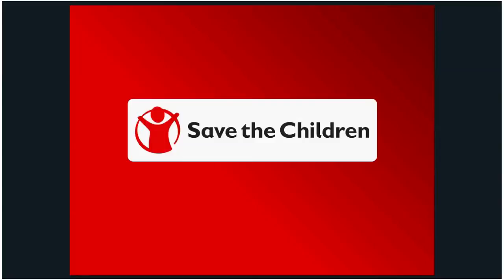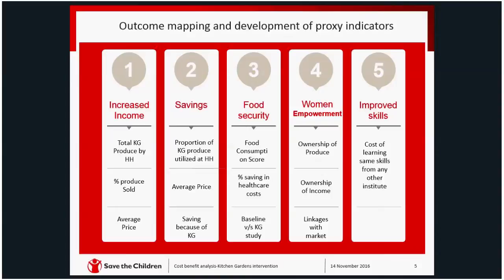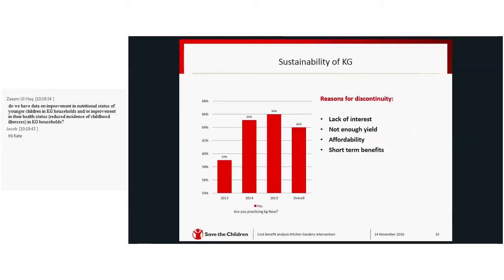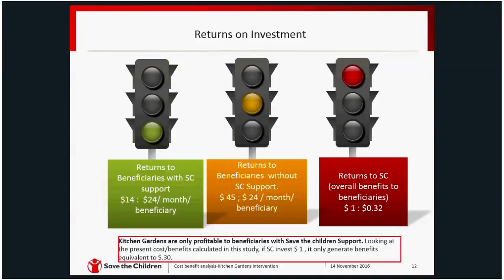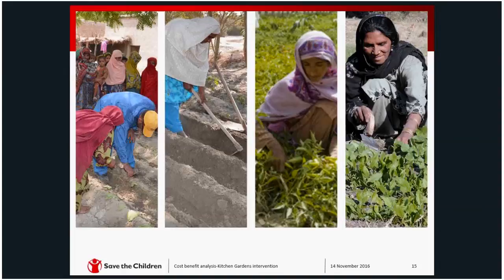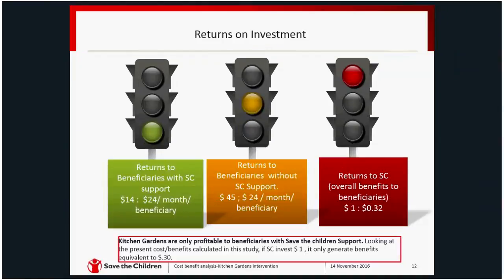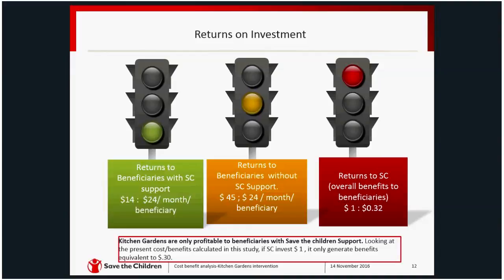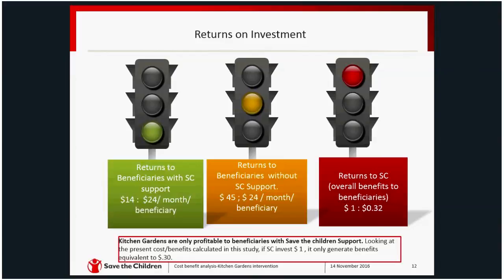Child Poverty Webinar 08 December 2016 CBA KG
​Save the Children in Pakistan has been implementing kitchen gardens at large scale since its flood response in 2010. Have you been involved in or considered kitchen garden interventions, or part of the MEAL teams involved in outcome assessments? Or just interested to hear more? Listen to this webinar.